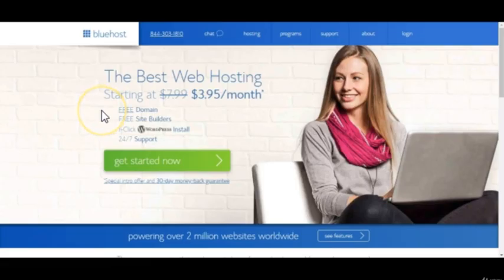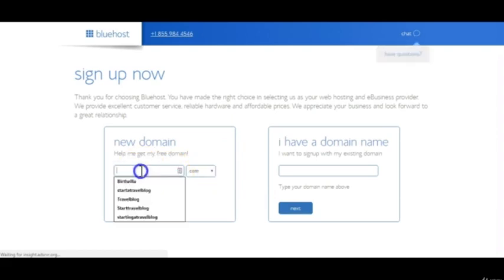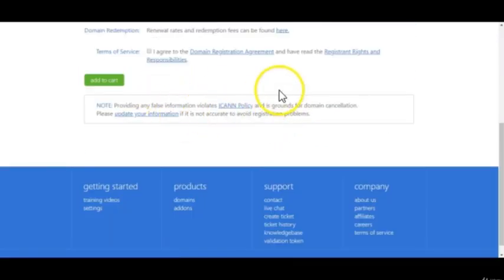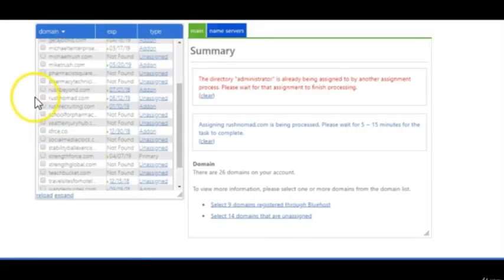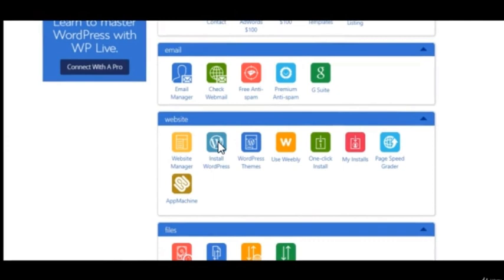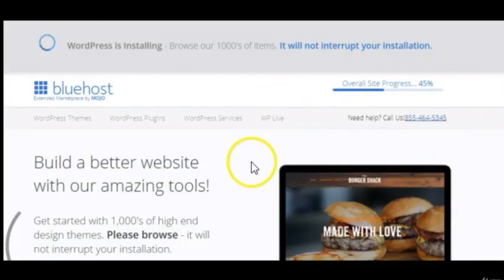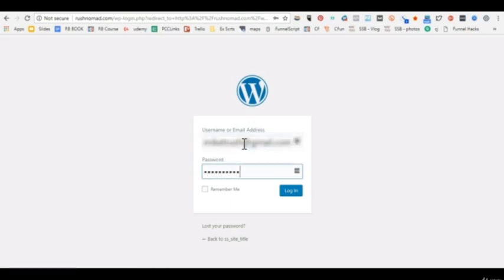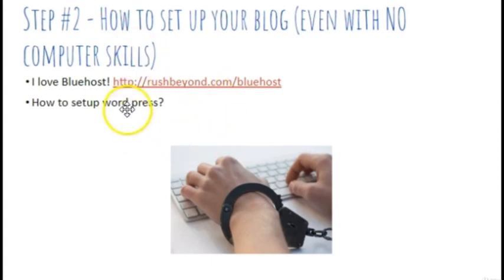Learn How To Easily Start A Blog Today FREE Guide Included - Step 2 How To Setup Your Blog Correctly